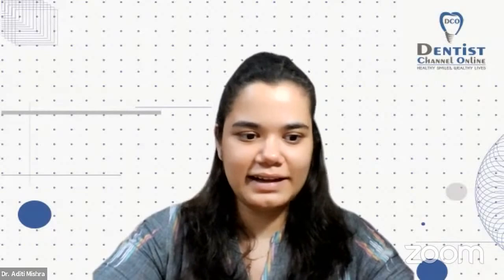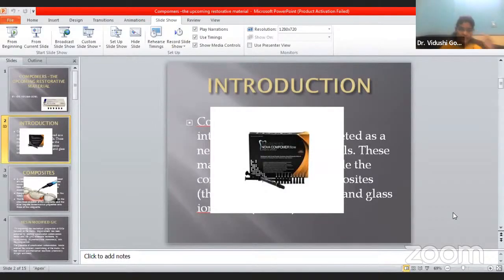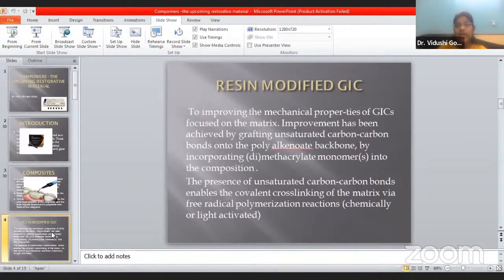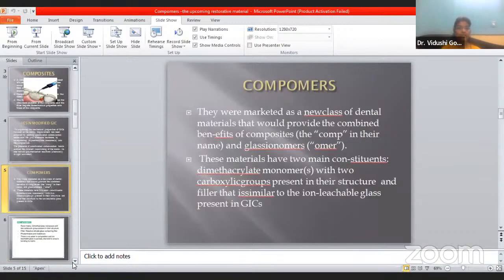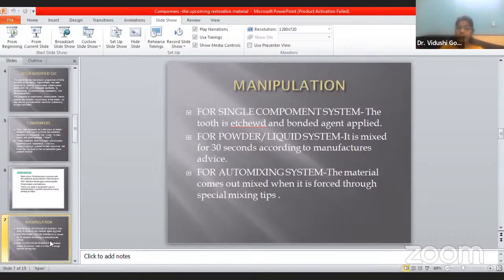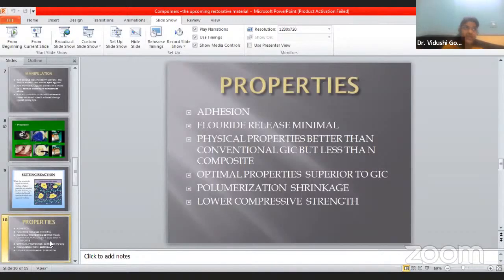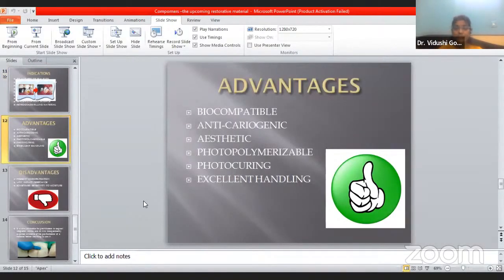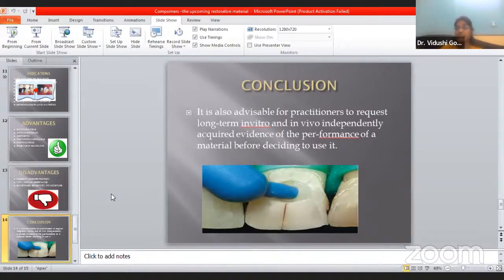Compomers – The Upcoming Restorative Material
OBJECTIVE :

After completing this lecture the participant should be able to understand all the applications, indications, contraindications of compomers in dentistry.
Compomers or poly acid–modified composites are used for restorations in low stress–bearing areas, although a recent product is recommended by the manufacturer for class 1 and class 2 restorations in adults. Compomers are recommended for patients at medium risk of developing caries.

WHAT WILL YOU LEARN IN THIS SESSION ?
⦁    Introduction
⦁    History
⦁    Indications
⦁    Contraindications
⦁    Advantages and Disadvantages
⦁    Conclusion

DATE : THURSDAY, FEBRUARY 10, 2022
TIME : 7 P.M. IST